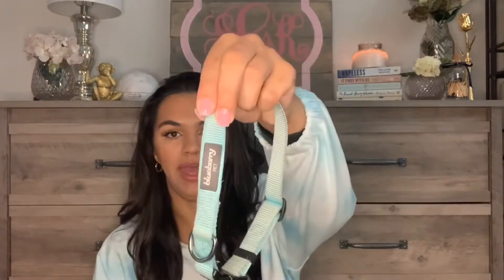Dog Mom Amazon Favorites for Your Puppies!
Calling all dog moms!!! I have rounded up my favorite Amazon Finds for puppies specifically. I apologize in advance for encouraging your Amazon addiction!

Please find all of the items in order below:

Robo Eufy Vacuum
Pet Hair Roller
Coconut Oil
Mobility Bites
Cozy Dog Bed
Travel Water Bottle
Puppia Harness
Blueberry Collar
Blueberry Harness
Blueberry Leash
I could not find the velcro doggy bag :(
Crate Cover
Puppy Neck Pillow Instead of the Cone of Shame
Dog Life Jacket
Maze Feeder Slo Feed Bowl
Self Cleaning Dog Brush
Textured Nylabone (Cooper’s favorite)
Wishbone Nylabone